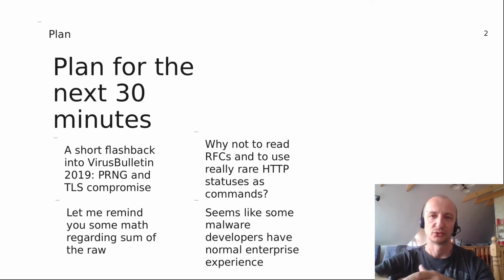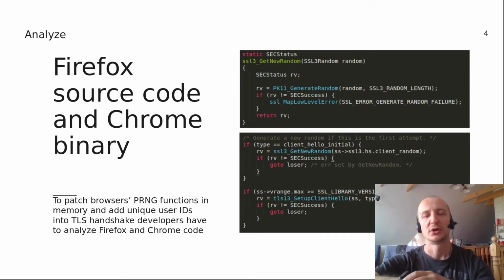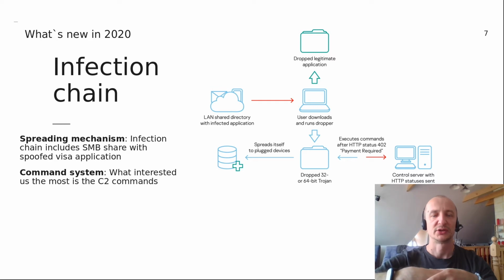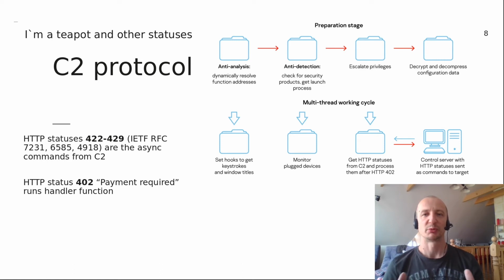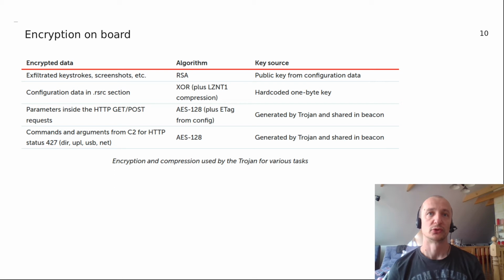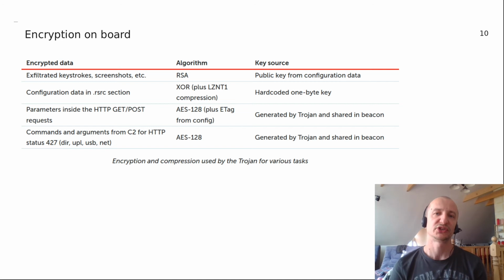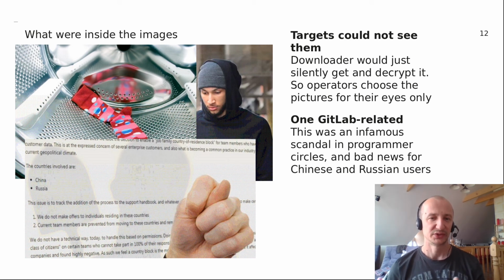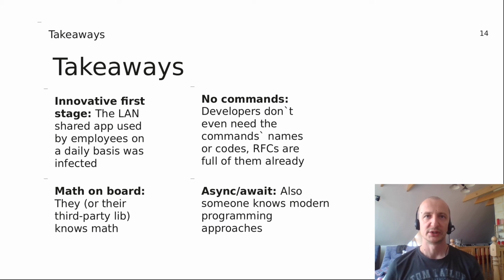Payment required: rare HTTP statuses and air-gaps avoidance from the authors of COMPFun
✪ PRESENTED BY ✪

• Denis Legezo (Kaspersky)

✪ ABSTRACT ✪

From a researcher's point of view, it's always an exciting bonus when you uncover some really new and unusual techniques in the malware you are analysing. During 2019, one of actors that gave us interesting puzzles to solve was the author of COMPFun. The malware was initially documented by G DATA in 2014 – although G DATA didn't identify which actor was using the malware – and we tentatively linked it to the Turla APT, based on the victimology.

In Autumn 2019, we covered one case of custom malware designed to compromise TLS-encrypted communications used in the HTTPS protocol Via a combination of installing digital certificates on the target's browsers and manipulating the TLS handshake to their own schema, the malware operators were able to distinguish the target's traffic – even after NAT routing – and decrypt it. To mark and distinguish the target's traffic, the developers came up with their own technically ingenious mechanisms – by patching the system's PRNG functions.

At the very end of 2019, we found another sample aimed at diplomatic entities, this time pretending to be a visa-related application on a LAN shared directory. These files with strong code similarities showed us that, with the same code base, developers can solve very different problems. This time, the code didn't manipuate TLS traffic at all. These newer samples used rare HTTP statuses (422-429) as C2 commands, targeting beacon C2s with a specific ETag and waiting for C2 response HTTP 402 (payment required) to proceed all the commands. The authors also solved the problem of spreading the malware to attached USB devices.

The way of injecting malware into the memory of system processes is also worth a mention. Needed API functions addressed in this case were transmitted as parameters and as a result injected code by itself (i.e. dumped from memory) that could barely be analysed without this additional data. Back in 2014, COMPFun developers were creative and potent, in terms of their persistence – attributes which they still possess today.

✪ BIO: Denis Legezo (Kaspersky) ✪

At Kaspersky Denis Legezo works as Senior Security Researcher with the Global Research and Analysis Team (GReAT). He specializes in targeted attack research and reverse engineering for malware analysis. Denis regularly provides trainings on these matters for the company's customers. He received his degree from the cybernetics and applied mathematics facility of Moscow State University in 2002. His diploma topic was directly related to information security. Then he started his career as a programmer in different public and commercial companies. Before joining Kaspersky at the beginning of 2014, he worked as a technical expert for one of the Russian IT companies.